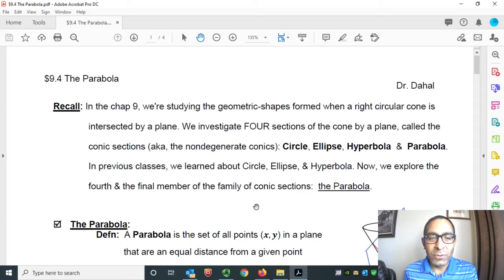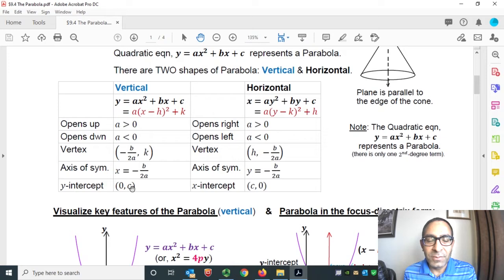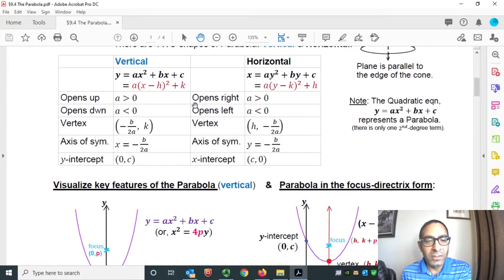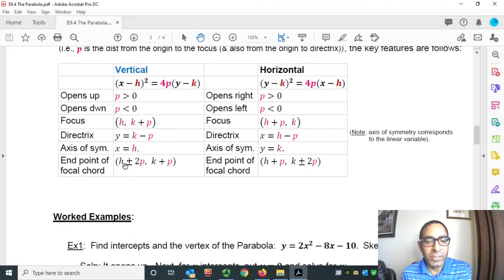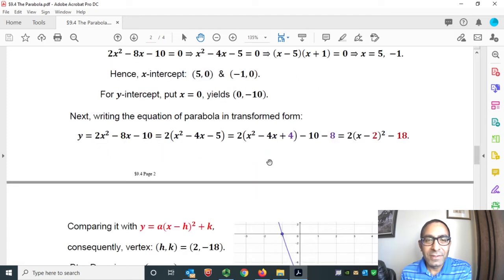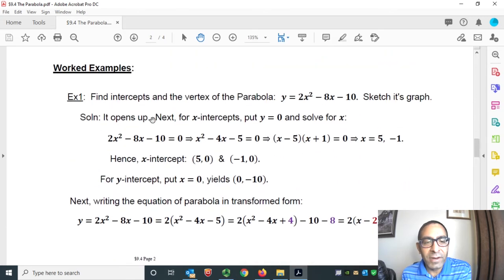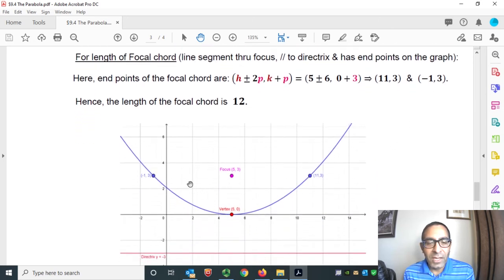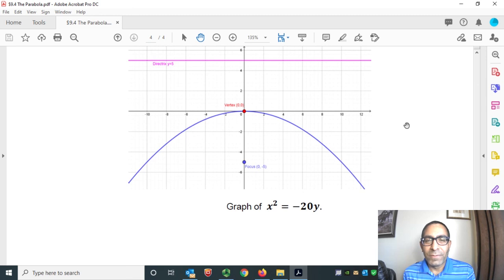$9.4 The Parabola | PreCalculus Lecture – Dr. Dahal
A Detailed Lecture Note –$9.4 The Parabola | Intro to Parabolas | Equations of Parabola in Standard and General Form | Key Features of the Parabola: Vertex, Focus, Directrix, Intercepts, Axis of Symmetry, and Opens up/down/right/left | Quadratic Function of the Parabolas | Sketching Parabola and Visualizing all of it’s Parts |